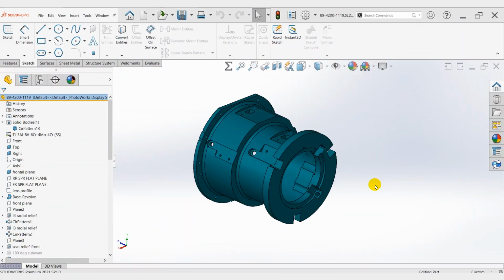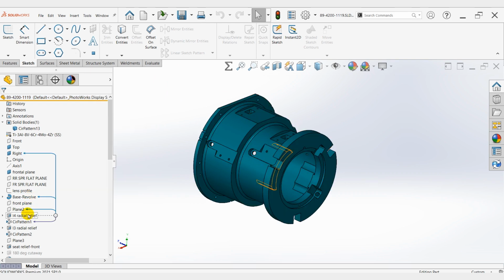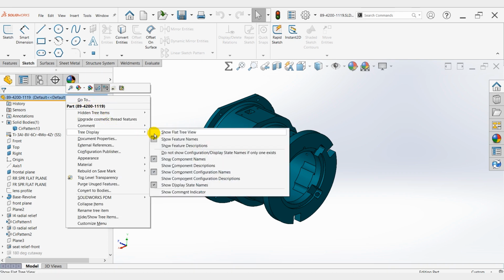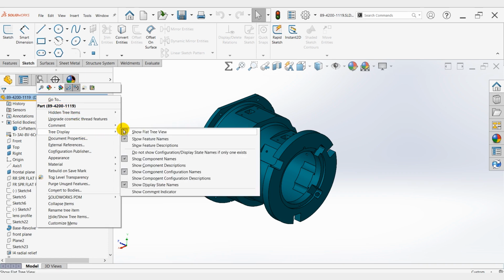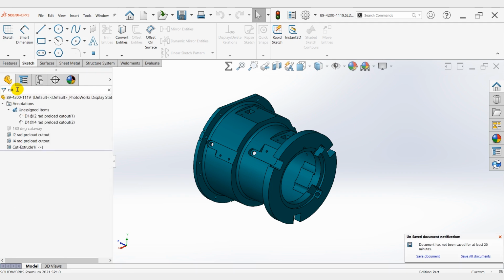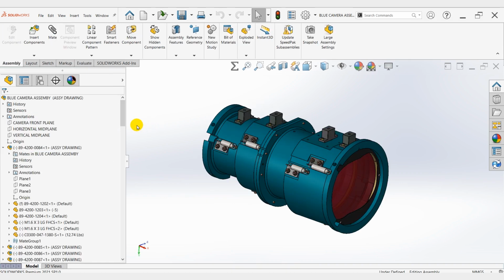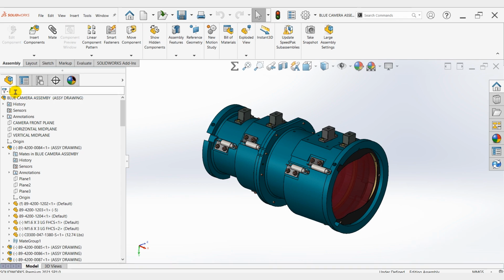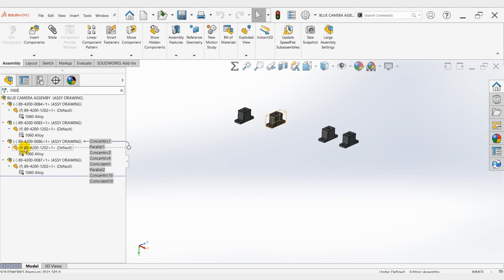SOLIDWORKS Tech Tip: Change How You View Your Feature Tree in SOLIDWORKS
This video tech tip covers the Feature Tree in SOLIDWORKS and its options so that you can see the information you're looking for more readily. Let's take a look!